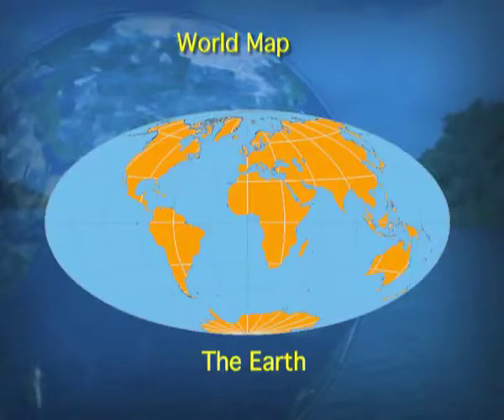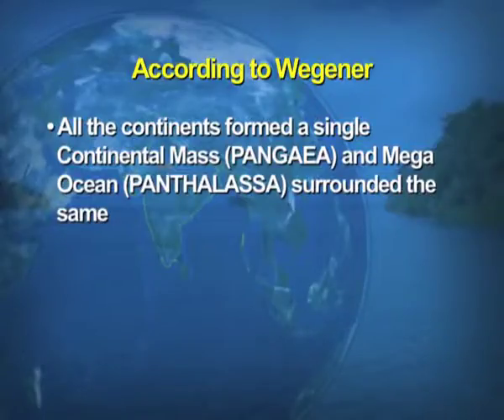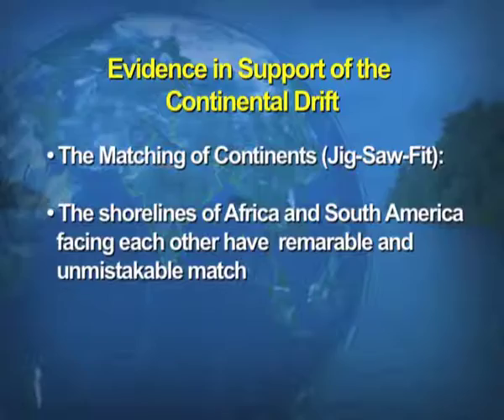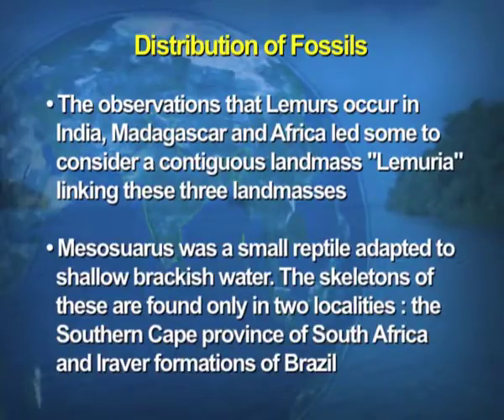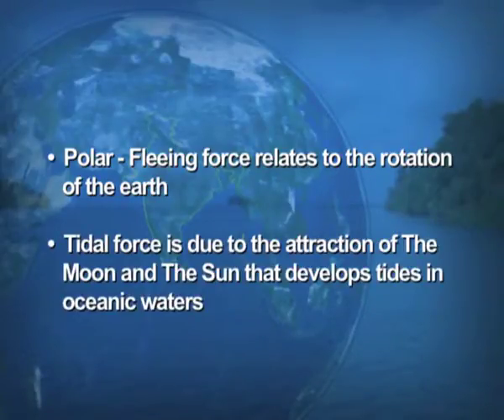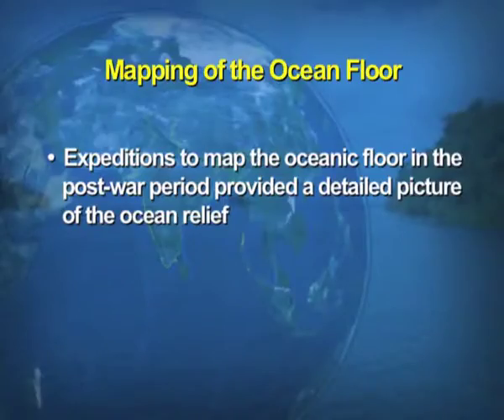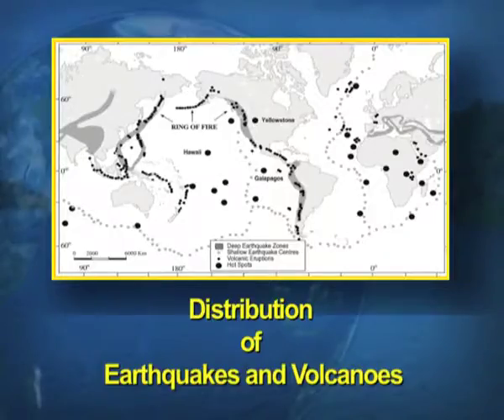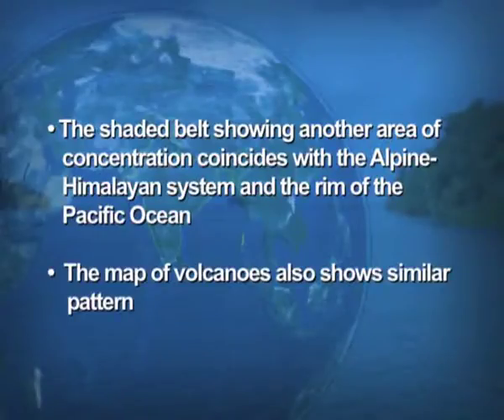Distribution of Oceans and Continents: Distribution of Oceans and Continents -1"